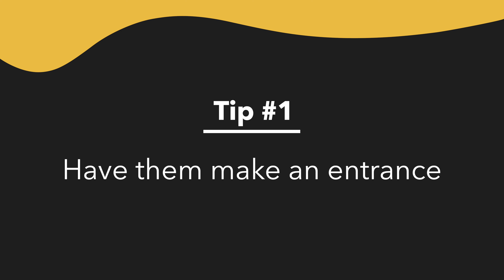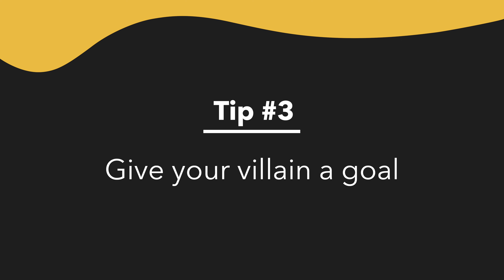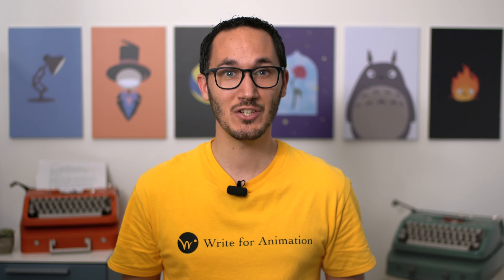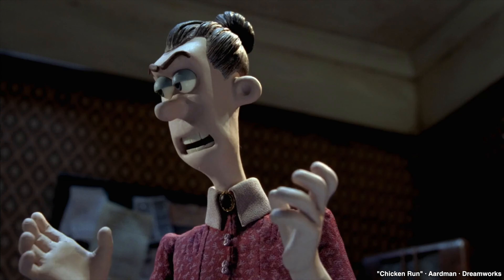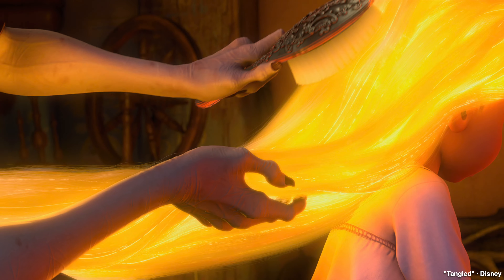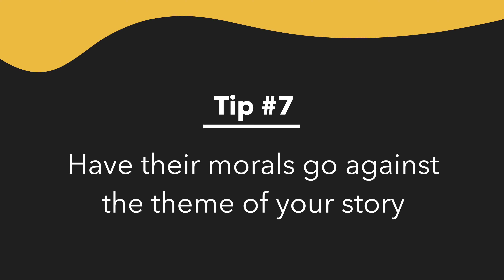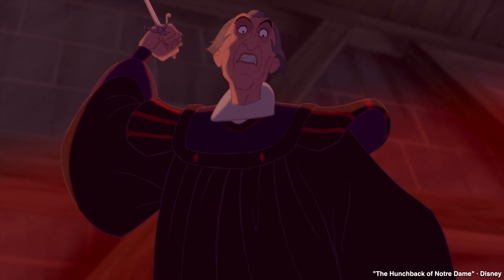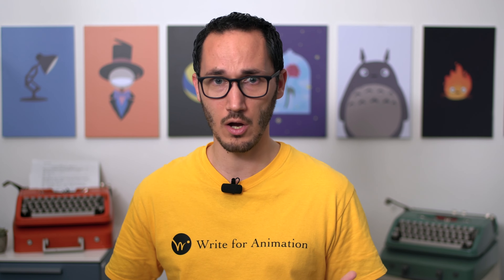How to Write an Unforgettable Animation Villain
🎁 Get your FREE Guide on How to Write an Unforgettable Villain What makes a villain memorable? In this video, you´ll learn all the things your antagonist should do and/or have to make them the most terrifying villain possible for your story.

🎁 SPECIAL Write For Animation Academy PROMO:
🚀 Unlock your animation writing career with WFA Academy! Dive into storytelling secrets, join a community of storytellers, and turn your passion into a profession.

📚 Top 5 Screenwriting books (read in this order):
📙 1. SCREENPLAY by Syd Field
📘 2. STORY by Robert McKee
📘 3. CREATING CHARACTER ARCS by K.M. Weiland
📗 4. MAKING A GOOD SCRIPT GREAT by Linda Seger
📙 5. SAVE THE CAT by Blake Snyder

Write for Animation is a YouTube Channel that helps you become a professional screenwriter with a focus on Animation. How? Video essays with actionable steps you can use in your script, animated or not.

A Write for Animation Production
* Host and creator: Pietro Schito
* Written by: Gina Arizpe, Mildred Guerrero, and Pietro Schito
* Produced by: Jesús Robles and Pietro Schito
* Edited by: Jesús Robles and Pietro Schito
* Motion Graphics by: Jesús Robles

😮 Thank you for reading all the way down, you're awesome!